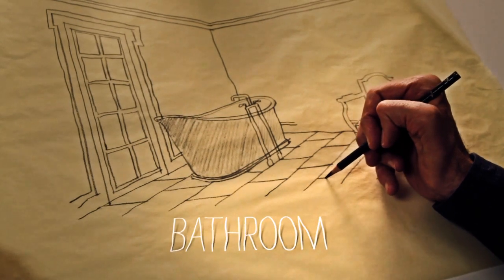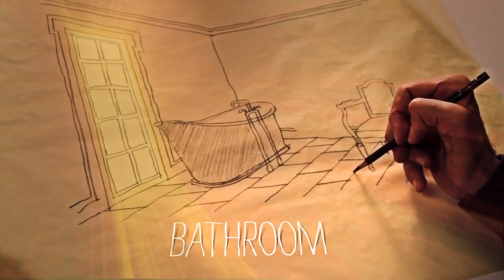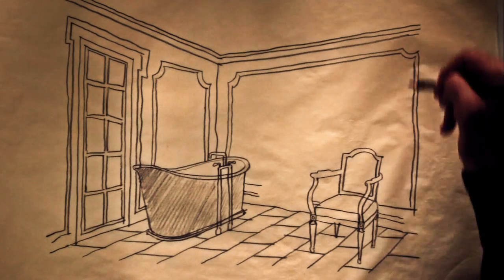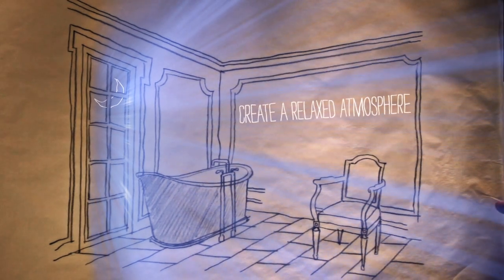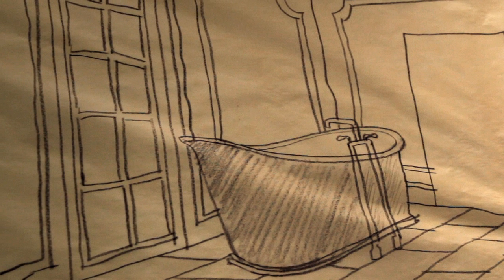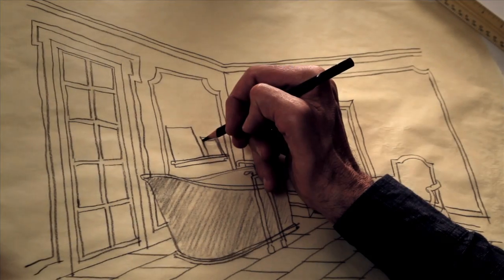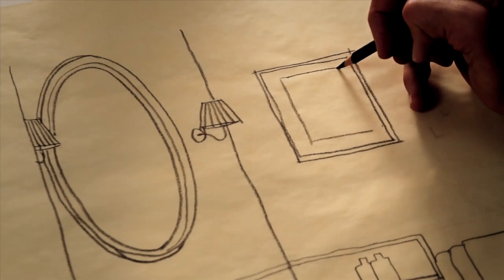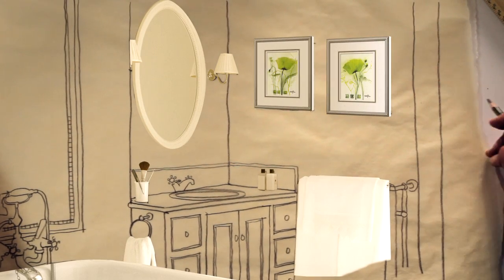Shop by Room: Bathroom Décor -- Art.com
"Get creative with placing art in the bathroom," says San Francisco-based interior designer Steve Justrich. Check out his expert bathroom décor tips for placing art in this often overlooked space.

When selecting art, sometimes knowing how to get started is the hardest part. With that in mind, we created a new way to shop on Art.com, Shop by Room. From the bathroom to the game room, see what other customers have handpicked for a variety of rooms.